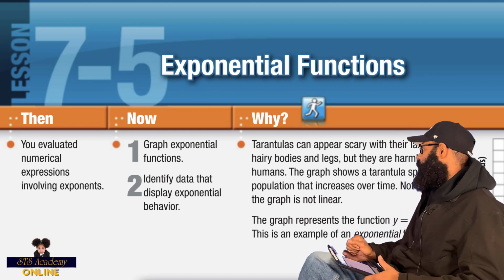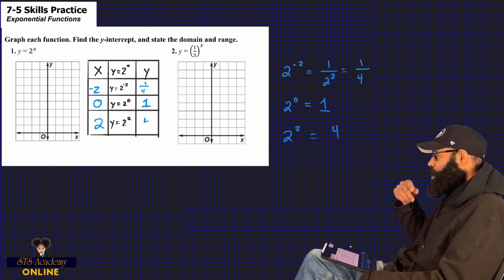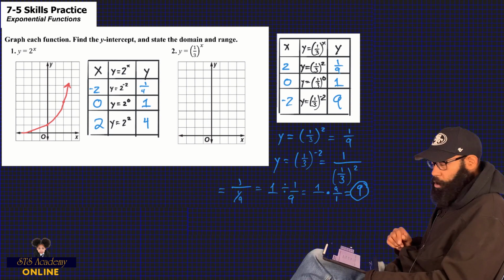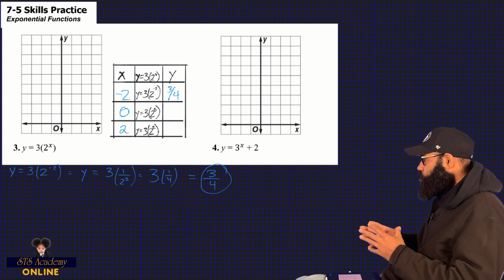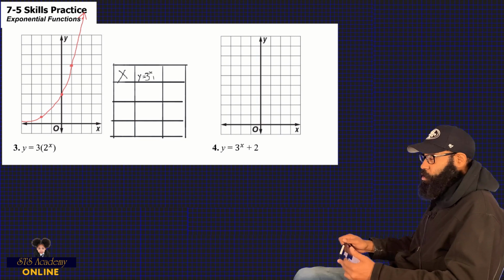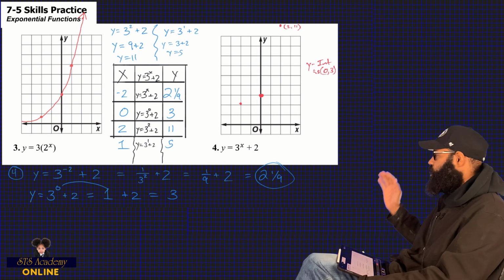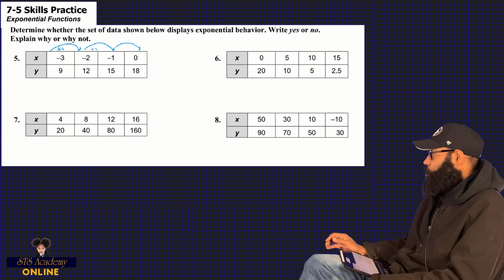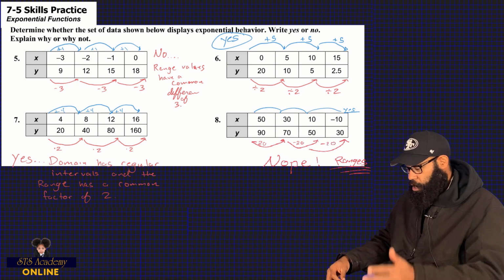McGraw Hill Algebra 1, Chapter 7, Lesson 5 - Exponential Functions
Bearded Math Brother-Delon Craft is a High School Math Teacher in Pittsburg, California.  He makes learning math fun and personable for those who are distance learning. Follow along as he teaches in a Khan Academy style, from the McGraw Hill Algebra 1 Textbook Chapter 7 Lesson 5 - Exponential Functions in this video. After watching this video students will be able to graph exponential function.  Identify data that display exponential behavior.

A-REI-10 : Understand that the graph of an equation in two variables is the set of all its solutions plotted in
the coordinate plane, often forming a curve (which could be a line).

F-IF-2 : Use function notation, evaluate functions for inputs in their domains, and interpret statements that
use function notation in terms of a context.

F-IF-4 : For a function that models a relationship between two quantities, interpret key features of graphs and
tables in terms of the quantities, and sketch graphs showing key features given a verbal description of the
relationship.

F-IF-5 : Relate the domain of a function to its graph and, where applicable, to the quantitative relationship it
describes.

F-IF-7e : Graph exponential and logarithmic functions, showing intercepts and end behavior, and
trigonometric functions, showing period, midline, and amplitude.

F-lF-8b : Use the properties of exponents to interpret expressions for exponential functions.

F-LE-2 : Construct linear and exponential functions, including arithmetic and geometric sequences, given a
graph, a description of a relationship, or two input-output pairs (include reading these from a table).

F-LE-5 : Interpret the parameters in a linear or exponential function in terms of a context.

MP-1 : Make sense of problems, persevere in solving them.

N-Q-1 : Use units as a way to understand problems and to guide the solution of multi-step problems; choose
and interpret units consistently in formulas; choose and interpret the scale and the origin in graphs and data
displays.